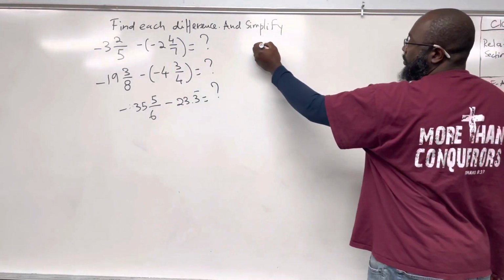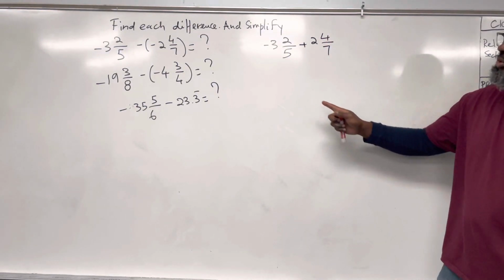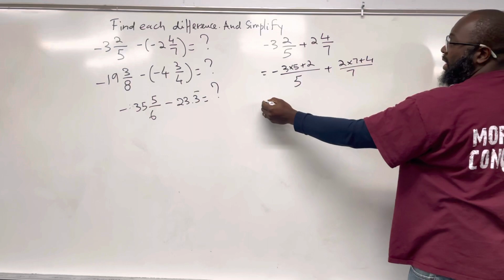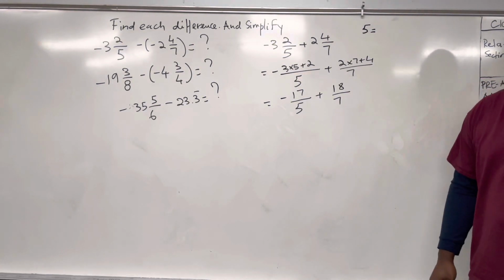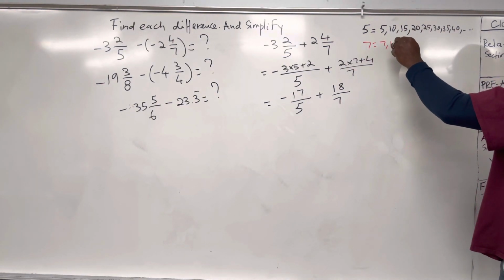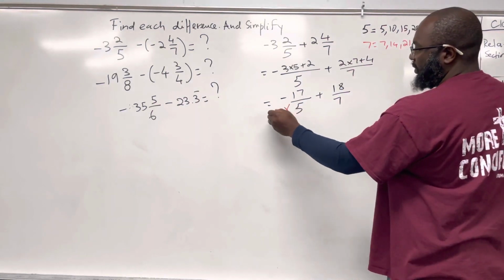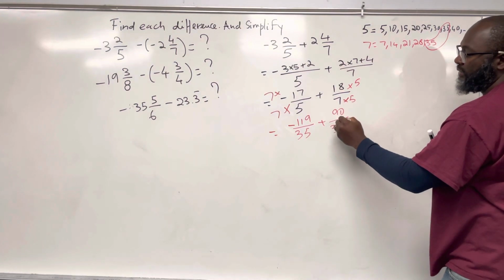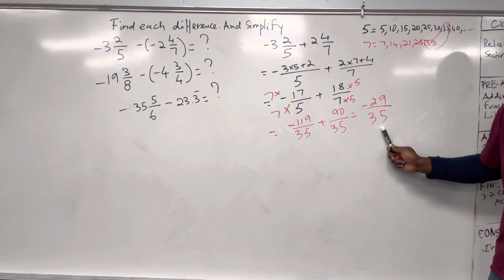How To Find The LCD & Add Or Subtract fractions With Unlike denominators ( PRE Algebra )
The lowest common denominator (LCD) of two fractions is the smallest number that is a multiple of both denominators. This is important because it allows you to compare and add or subtract fractions with different denominators. In order to find the LCD, you will need to use the least common multiple (LCM). The LCM is the smallest number that is a multiple of two or more numbers.